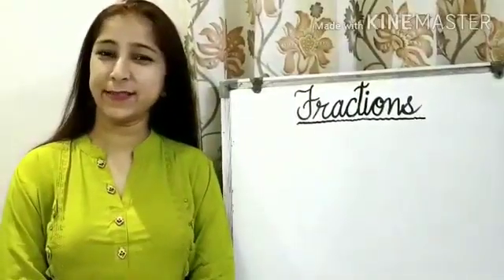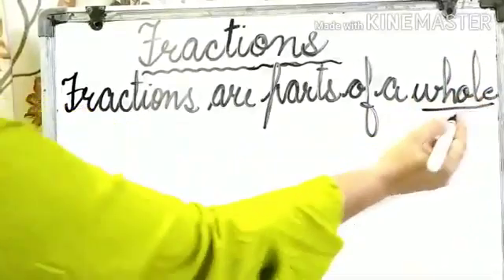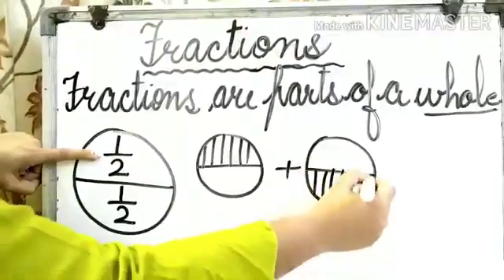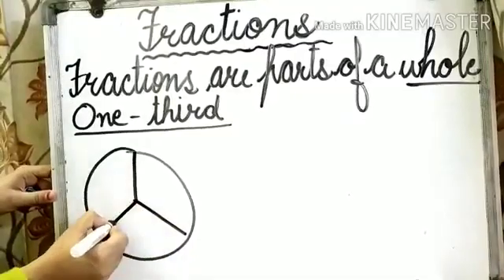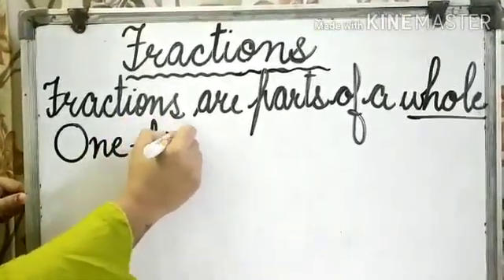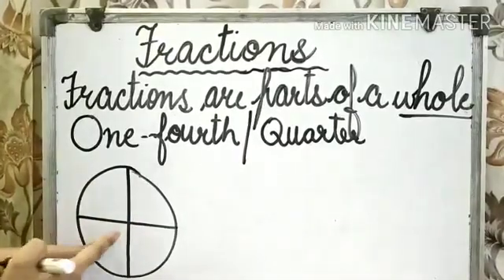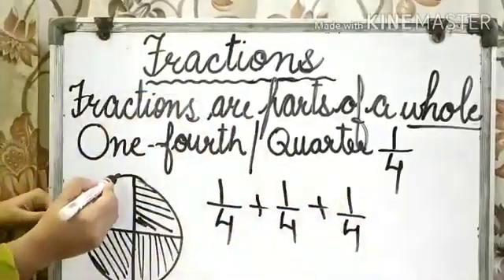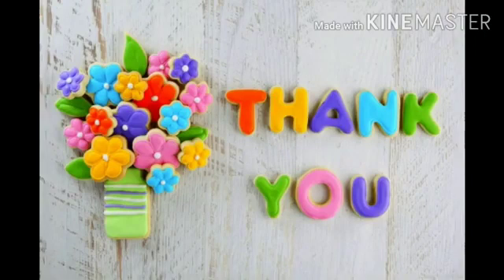Class III_Introduction of fractions_Module -1_By Ms. Anjali